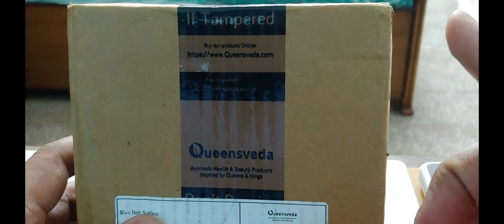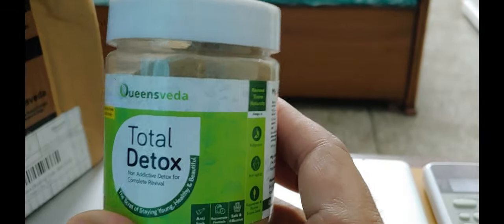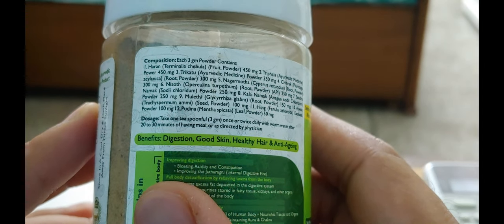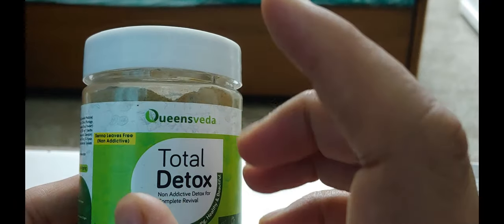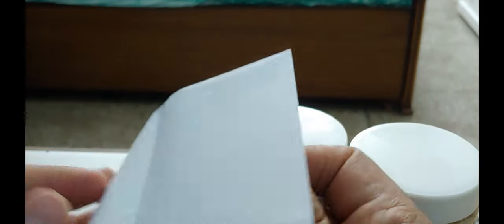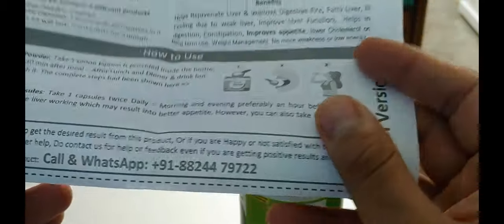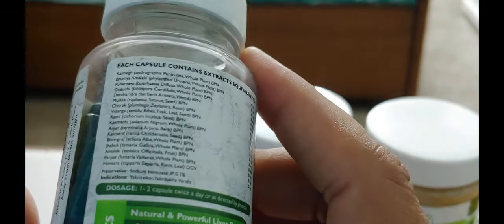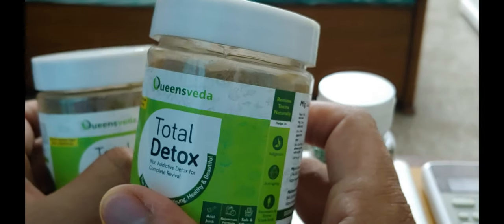Queensveda Liv Kit and Total Detox - Unboxing and Review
Hi Guyz,

This video is about a product known as Liv Kit from Queensveda. It consists of Liv Kit capsules and Total Detox powder which has been a game changer for me to resolve my stomach and digestion related issues.

Do try this out once if anyone is facing any sort of stomach related problems.